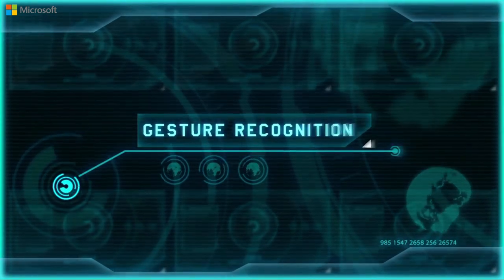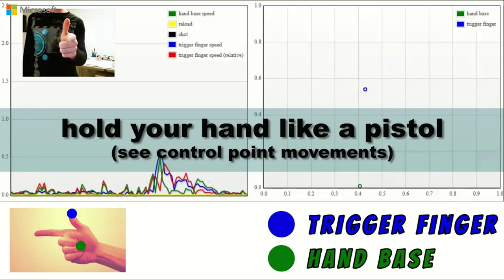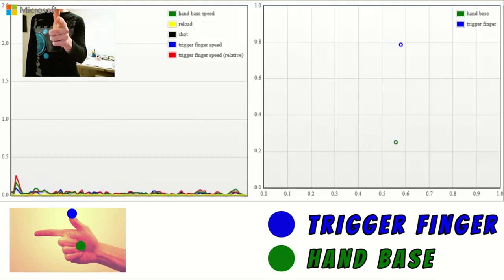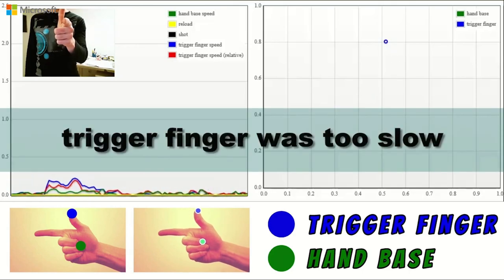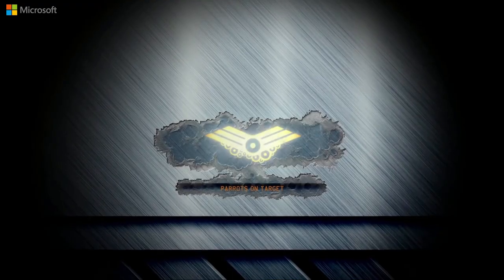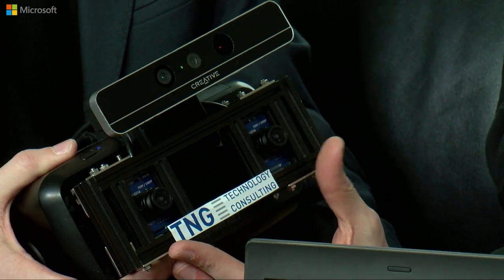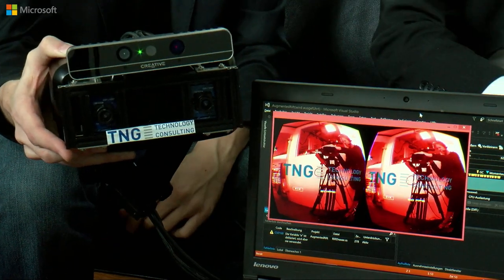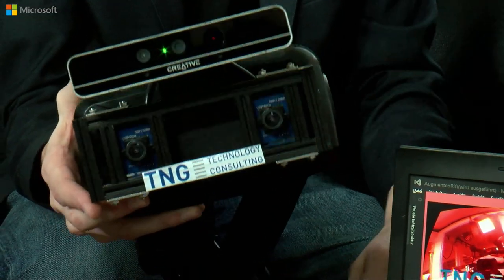CeBIT 2016 - TechLounge - Day 3 - Intel - Thomas Endres & Martin Fortsch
TechLounge - Intel - Black Belt Software Developers, Thomas Endres & Martin Fortsch, History of Gesture Control, interviewed by Nicole Scott at CeBIT 2016.